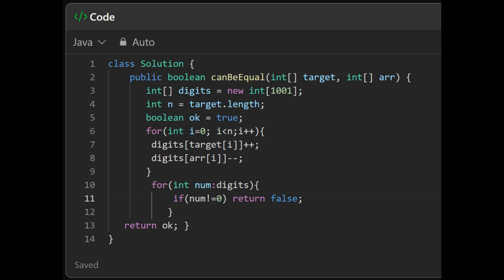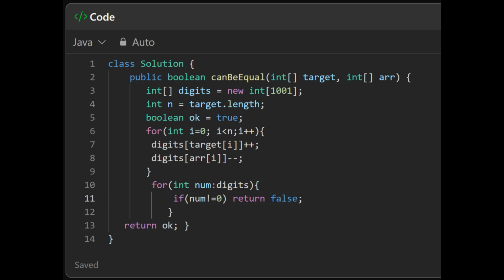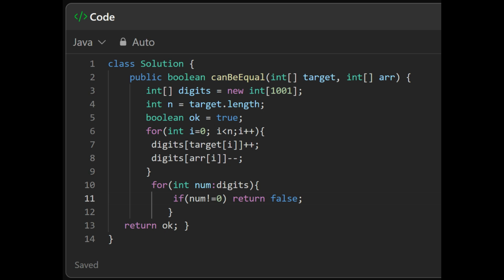1460 Make Two Arrays Equal by Reversing Subarrays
1460 Make Two Arrays Equal by Reversing Subarrays.  This Java code checks if two integer arrays, target and arr, can be made equal by rearranging the elements of arr.
Here's a step-by-step explanation:
1. Initialize an Array: An integer array digits of size 1001 is created to keep track of the counts of elements in target and arr.
2. Count Elements: The method iterates through the elements of target and arr simultaneously: - For each element in target, it increments the corresponding index in digits. - For each element in arr, it decrements the corresponding index in digits.
3. Check for Equality: After the loop, it checks if all values in digits are zero: - If any value in digits is not zero, it means the counts of some elements in target and arr do not match, so it returns false. - If all values are zero, it returns true, indicating that arr can be rearranged to match target. The method essentially ensures that both arrays have the same elements with the same frequencies.